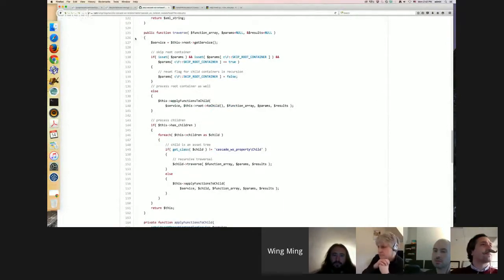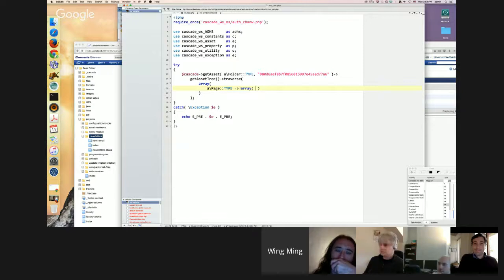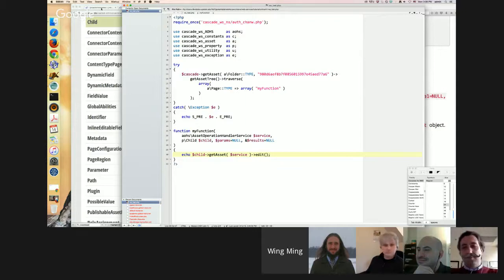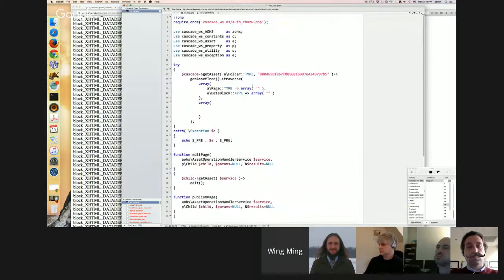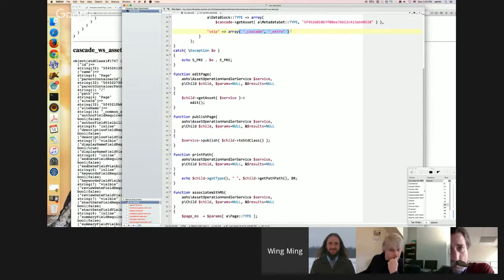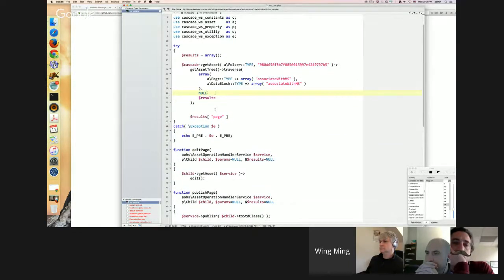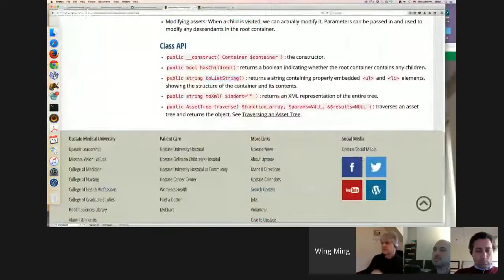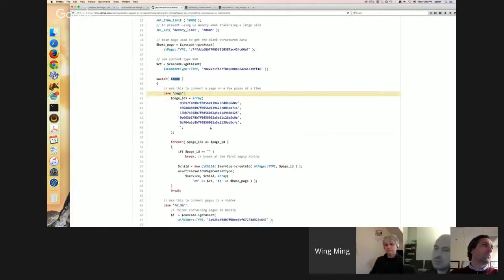Asset Tree Traversal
- Understanding containers
11:28 What is asset tree traversal?
13.09 The AssetTree::traverse method
17:28 What's going on when you traverse a tree
19:17 Code example: traversing a folder
30:42 Q: what's the child class?
49:36 Code example: assign metadata set to pages
27:00
- Writing global functions
- Child and Asset
- Report